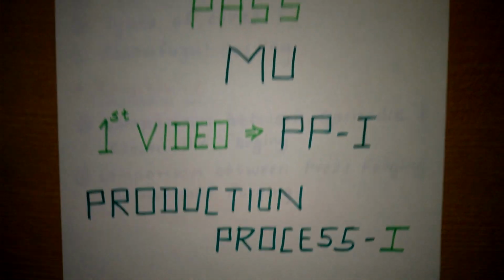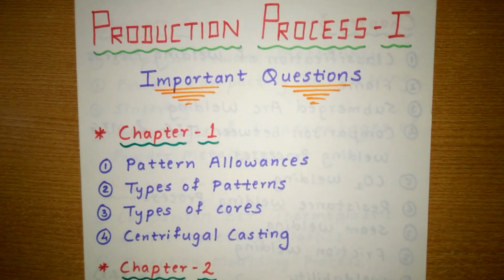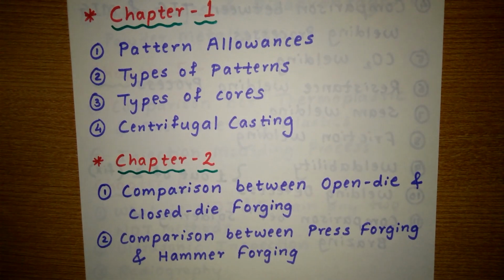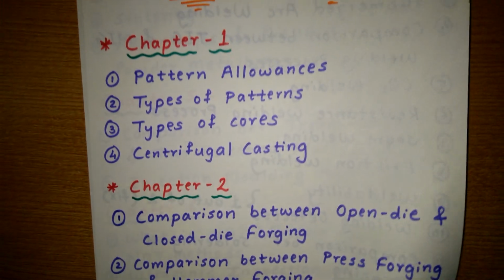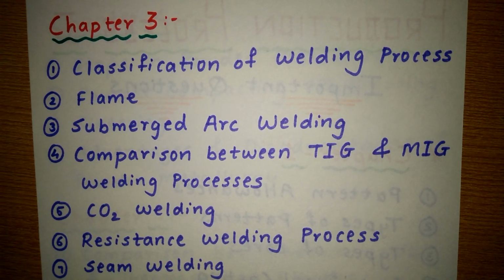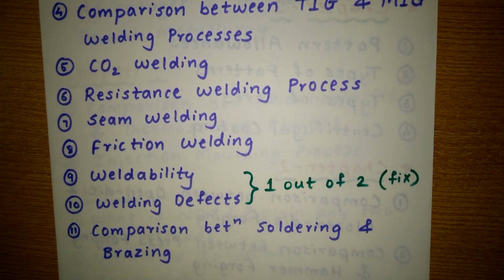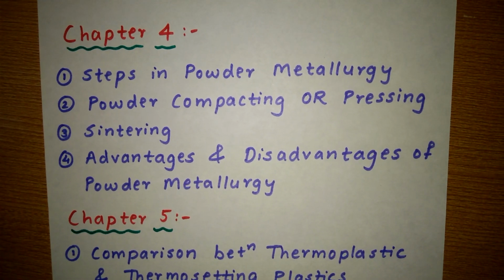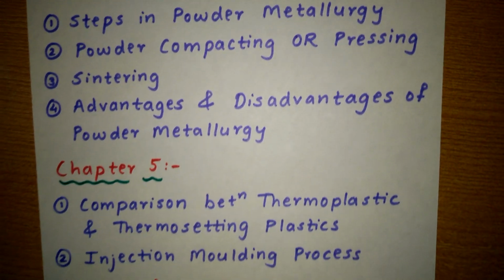How to pass Production process-1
These r the important questions of production process 1 (pp1). Don't take this subject lightly. Read all the answers from book. Coming video will be on numericals.

Cast:-
Dhiraj
Nityanand
Pavan
Sourav